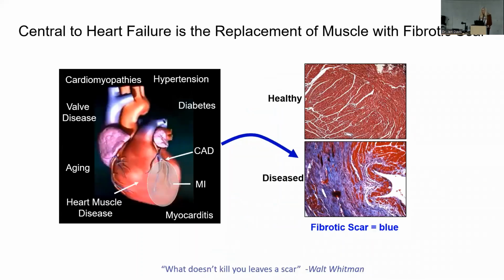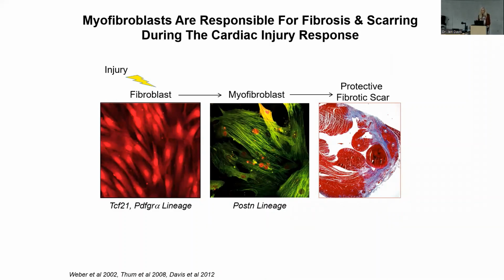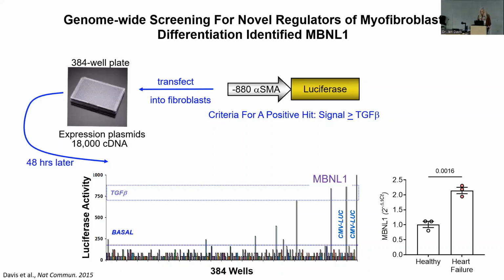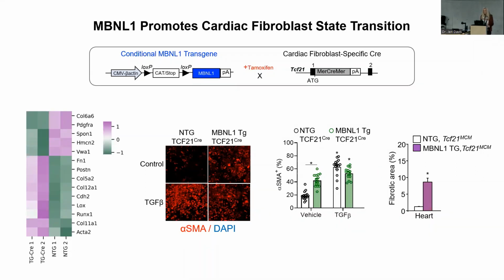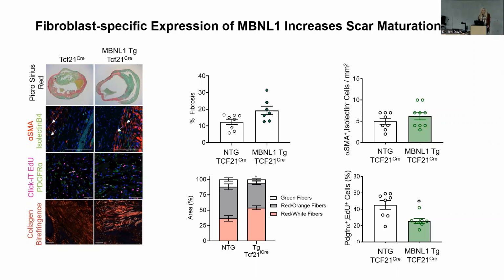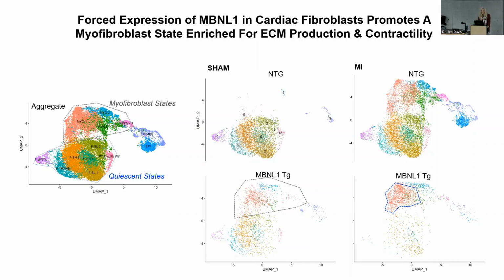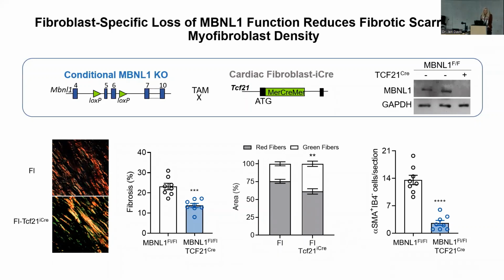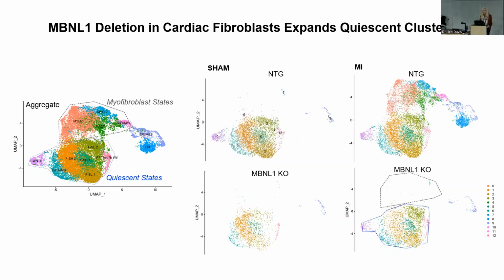Regulators of Fibroblast Fate & Fibrosis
Grand Rounds Objectives:
Upon completion of this program, attendees should be able to:

To understand the role of fibroblasts in the heart’s response to myocardial infarction

To understand how modification of the fibroblast transcriptome modulates the heart’s response to myocardial infarction

To understand the functional relevance of transcriptional fibroblast states in the context of acute versus chronic cardiac stresses